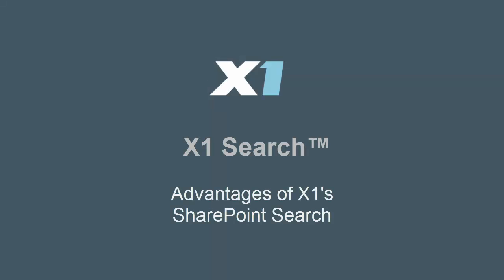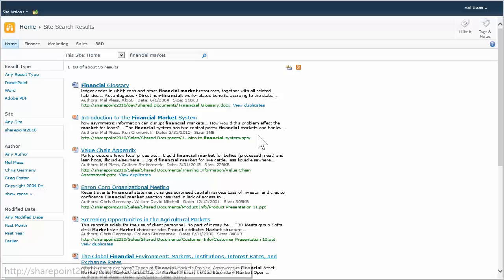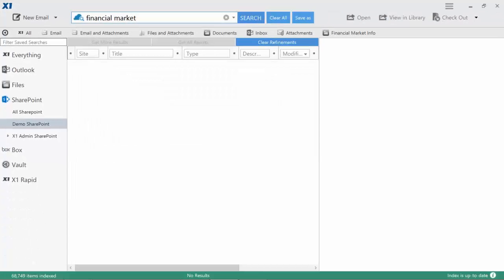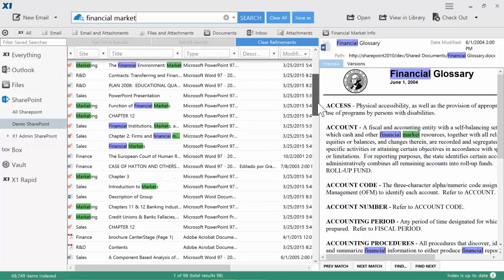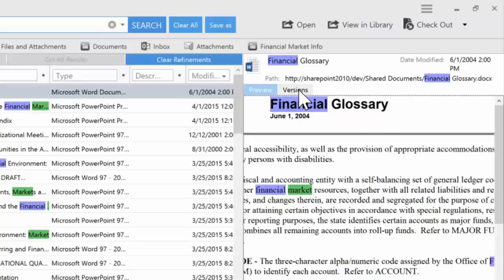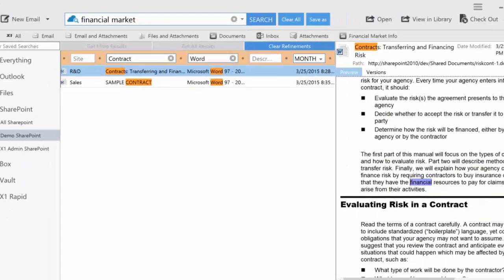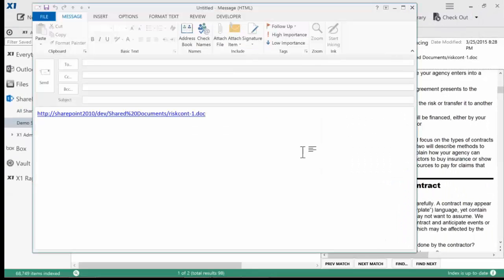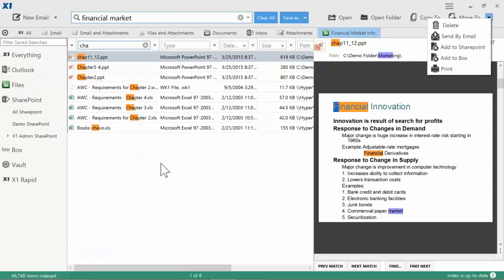Search SharePoint with X1 Search™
Maximize your SharePoint experience with X1 Search. Watch this video to see the significant advantages of X1’s best-in-market SharePoint search over native SharePoint search for SharePoint 2013, 2010, and 2007, along with SharePoint online.